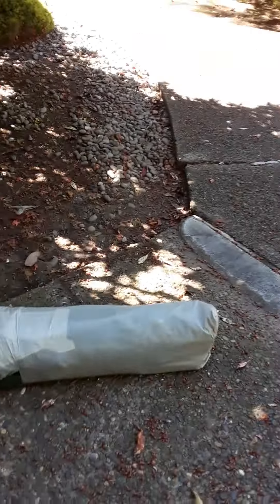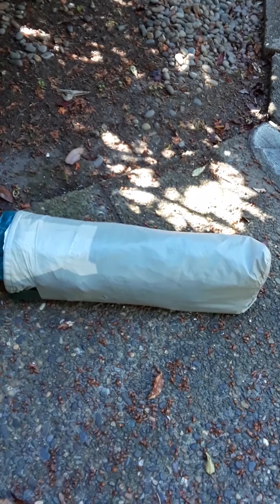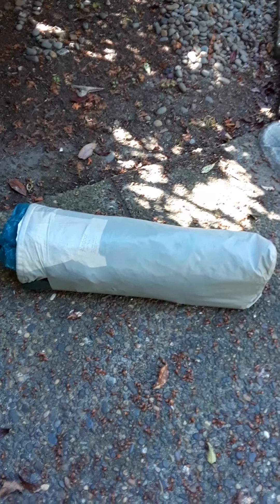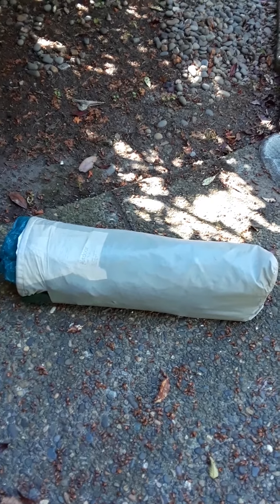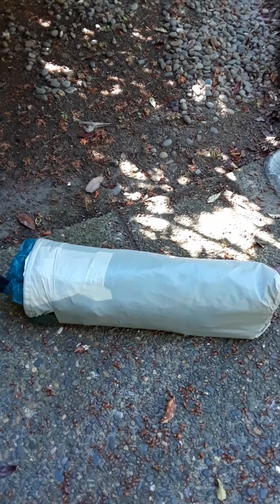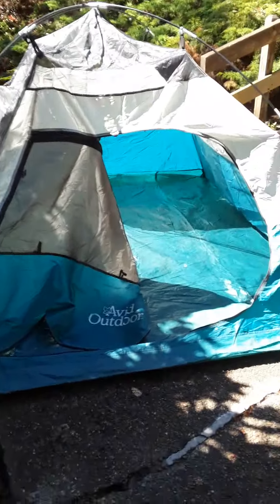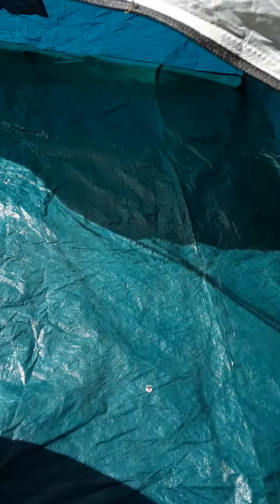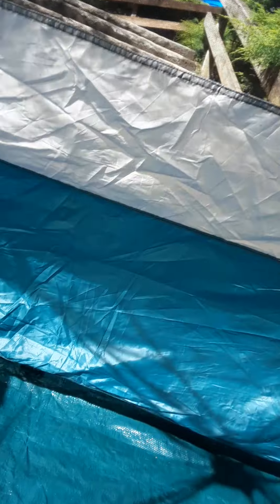camping recycling. Tent video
My "New to me" tent